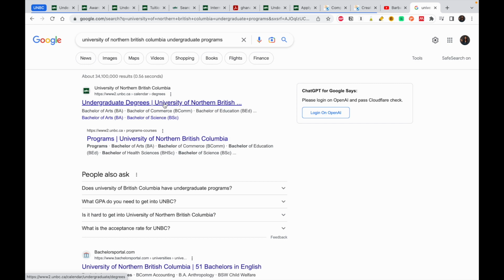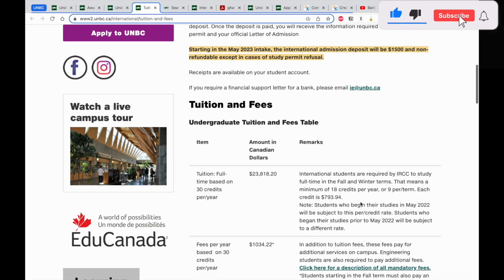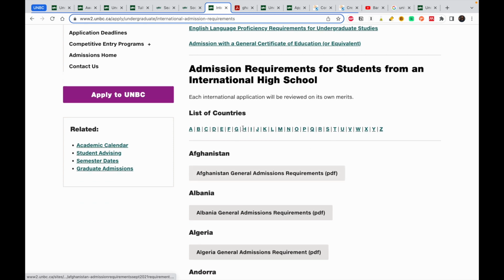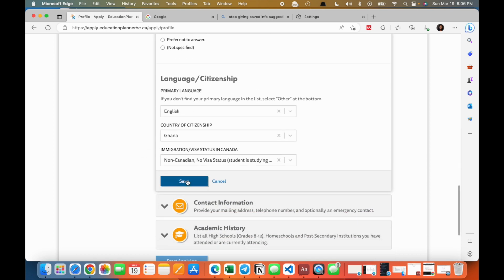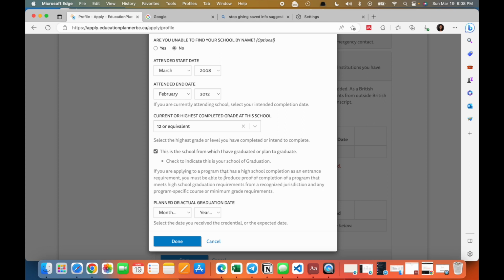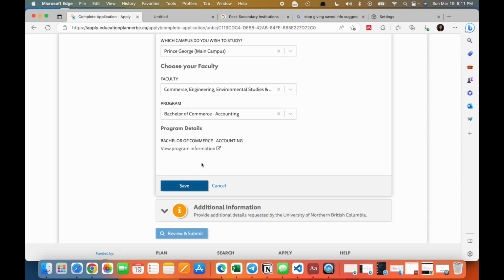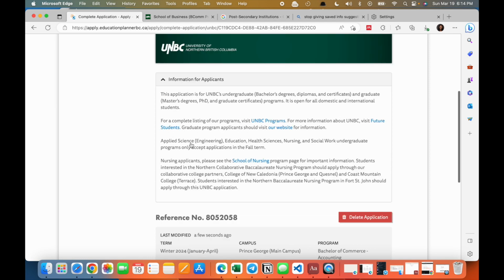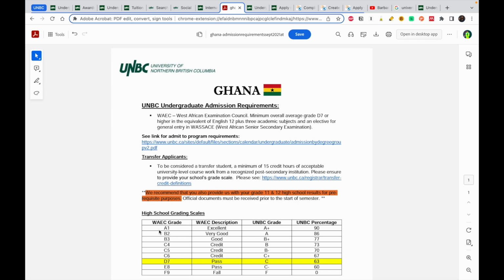Step by step process to apply to University of Northern British Columbia| Scholarships-BSc, MSc, PhD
In this video, I take you through the step by step process to apply to University of Northern British Columbia, Canada. There are scholarships for BSc, MSc and PhD